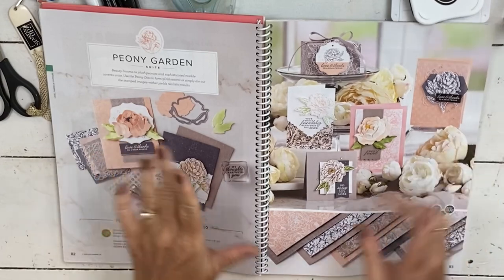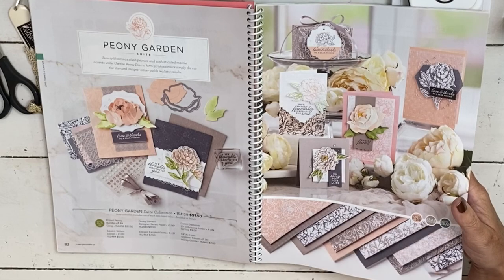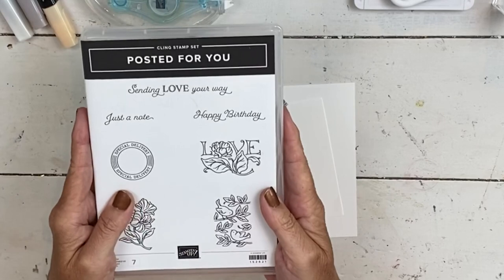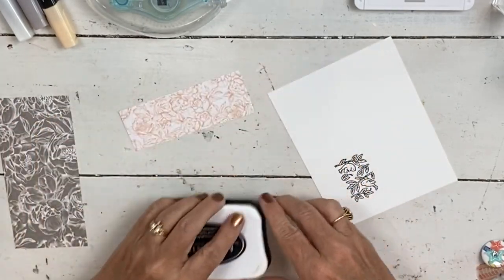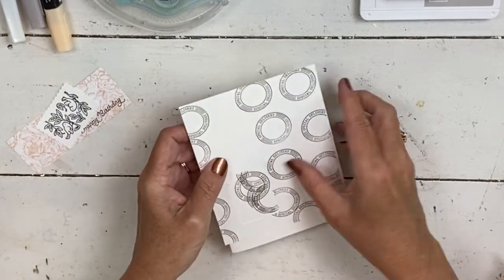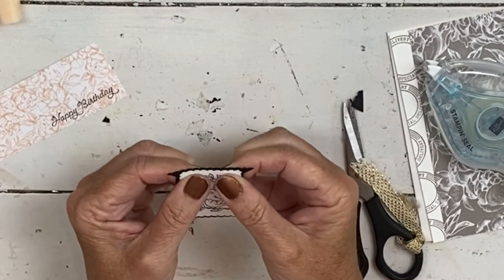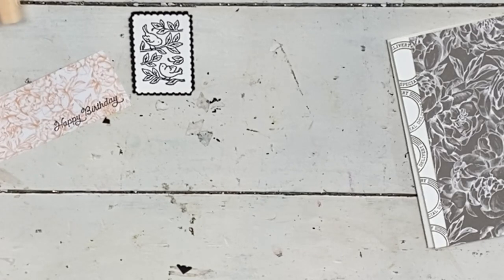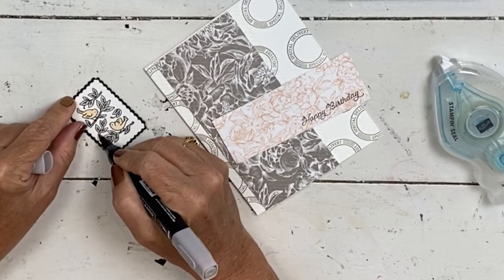Stampin' Up! Posted For You - How to Layer the Postage Punch, Peony Garden DSP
I also have links below to the products I used on this card - complete with links to my online store.